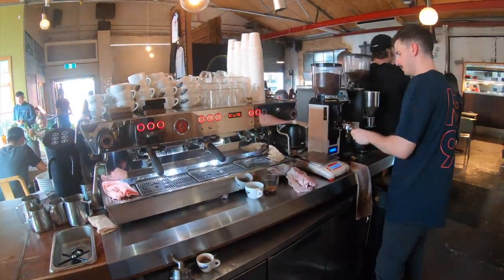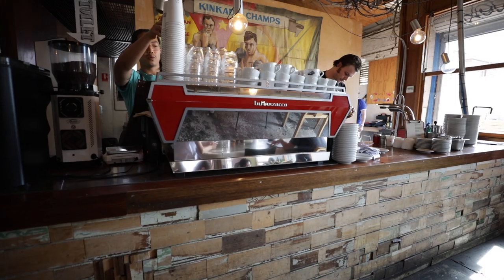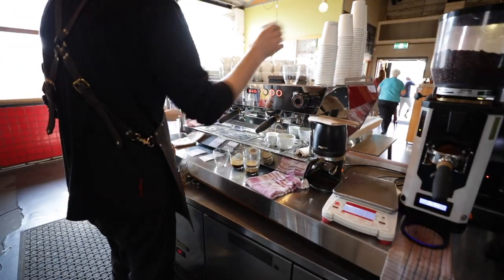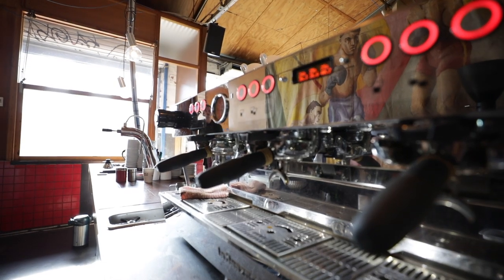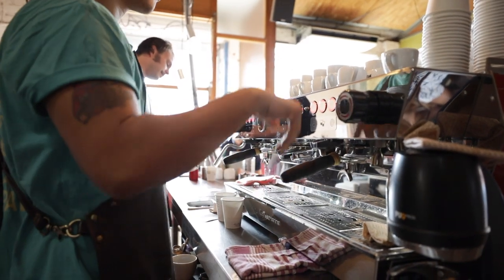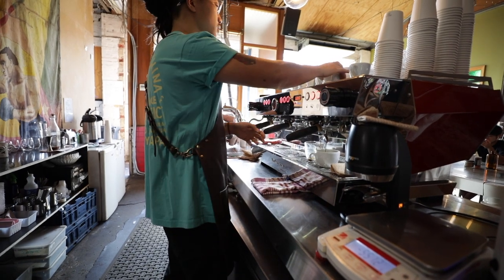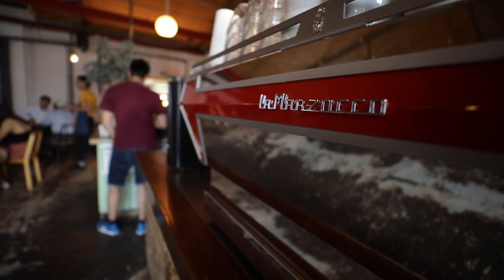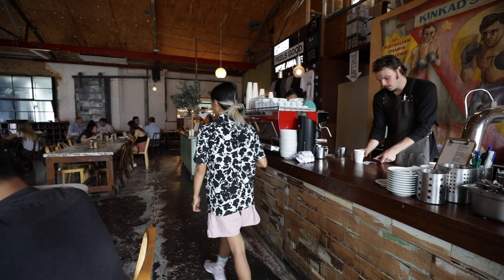La Marzocco KB90 In The Wild / St Ali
We’re taking the KB90 to your favourite cafes across Australia to test its performance under busy environments, giving the opportunity to some lucky baristas to try out in its natural habitat and give us some first impressions.

In this video you’ll meet Kirk, head barista at St Ali in South Melbourne, hear what he has to say about the KB90’s incredible workflow, straight-in technology and more.